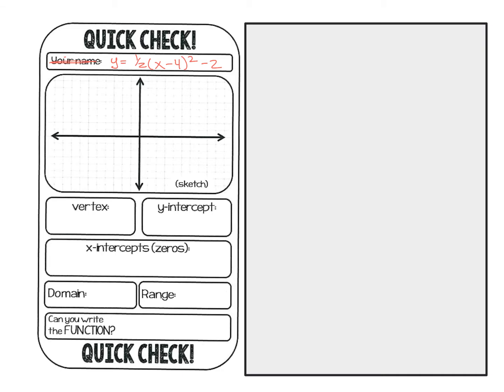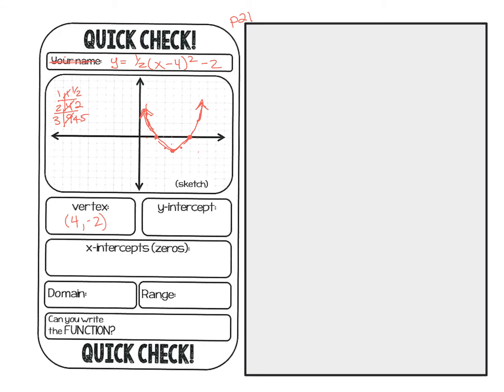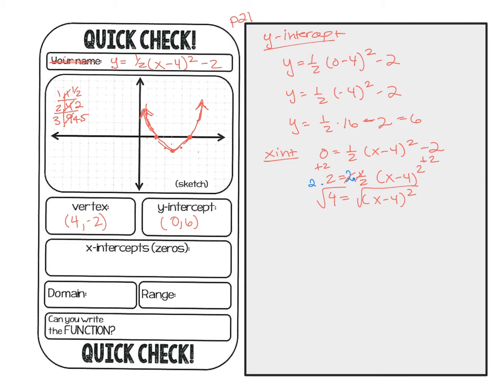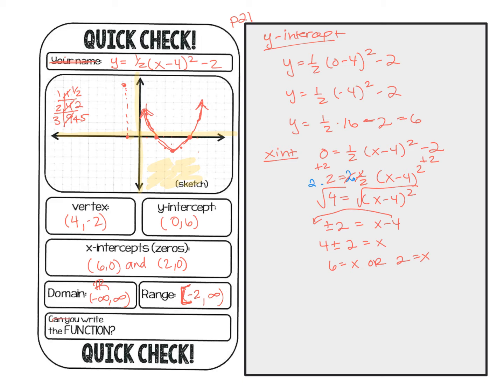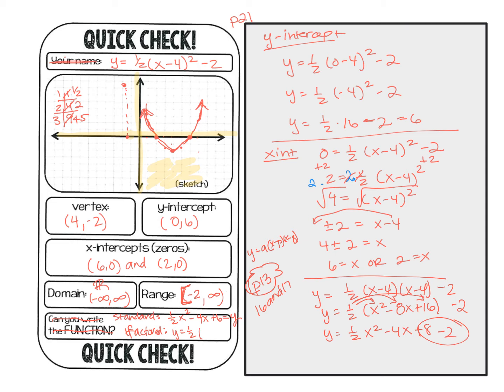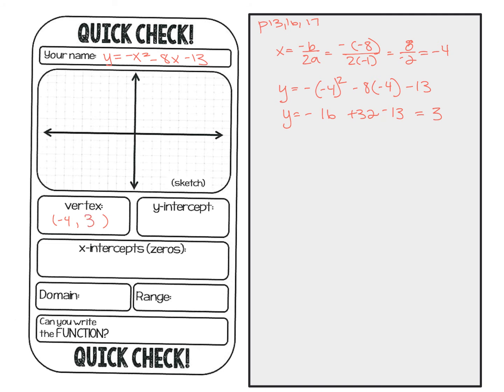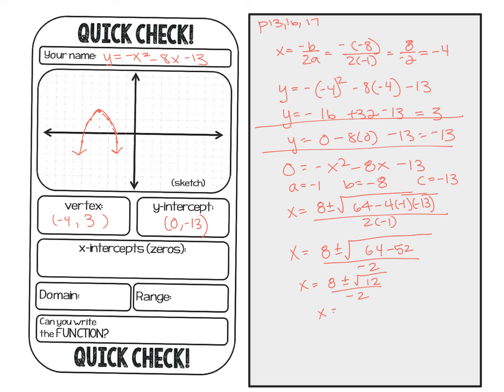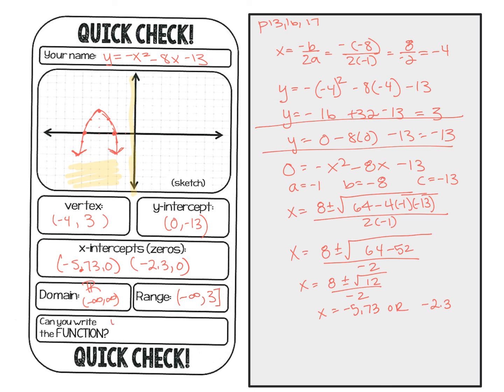graphing quadratic functions video.mp4